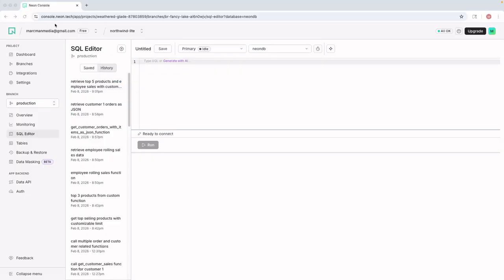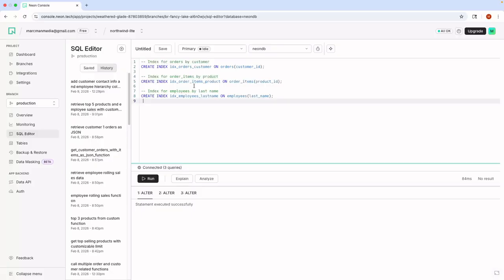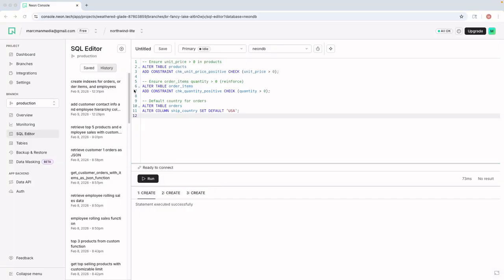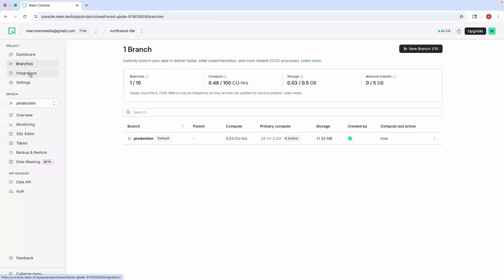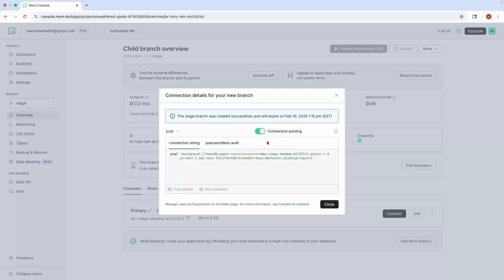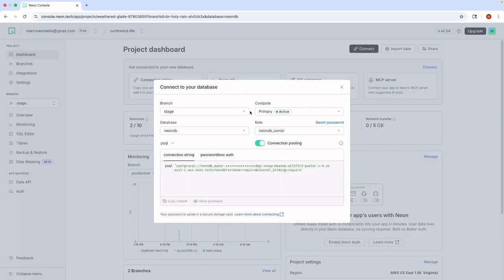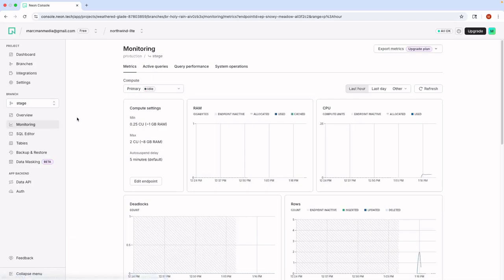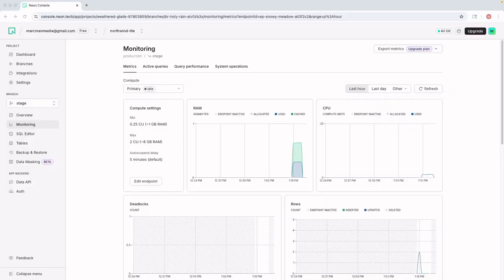Enhancing Northwind-Lite: PostgreSQL Best Practices for the Cloud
▶️ Part of the Real-World PostgreSQL with Northwind-Lite series

Episode overview:

In this final episode, we focus on enhancing the Northwind-Lite database by applying PostgreSQL best practices for cloud environments.

We make a series of targeted improvements — from optional schema enhancements to indexing, constraints, and query simplification — that significantly improve the database’s robustness, performance, and maintainability. These are the kinds of adjustments that turn a working database into one that’s ready for real-world, cloud-based use.

We also cover practical, cloud-friendly operational tips and wrap up the series by reviewing how the database evolved from an empty schema into a production-ready PostgreSQL project.

Who this is for:

This video assumes basic SQL knowledge and is intended for developers and data engineers who want to apply proven PostgreSQL best practices when running databases in the cloud.

Topics covered in this episode:

Adding optional schema improvements for realism

Indexing strategies for performance

Adding constraints and sensible defaults

Creating views to simplify common queries

Cloud PostgreSQL tips and best practices -

    * Branching

     * Connection pooling

     * Backups

     * Monitoring

Series wrap-up and next steps